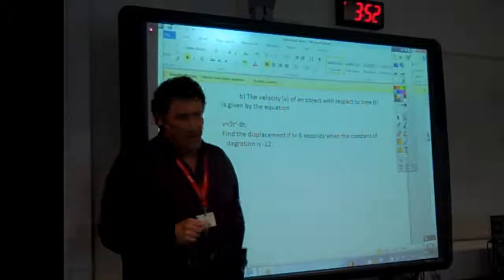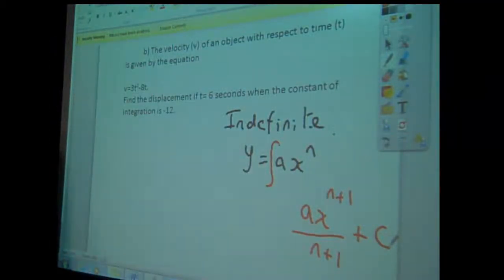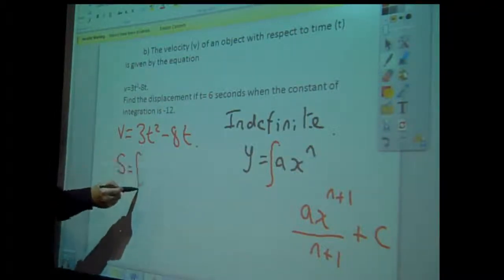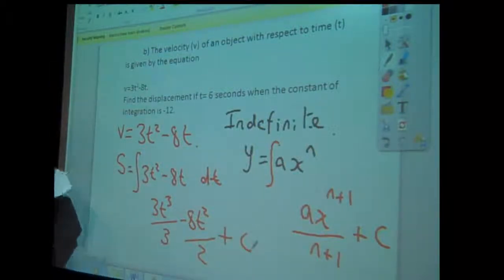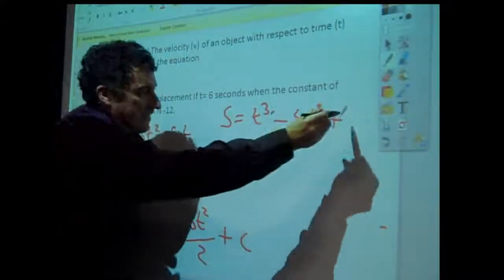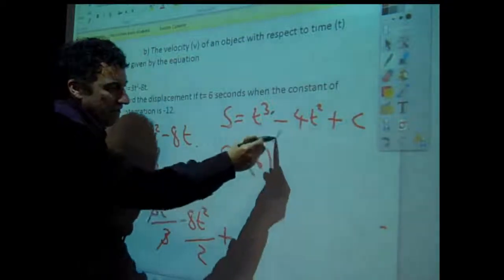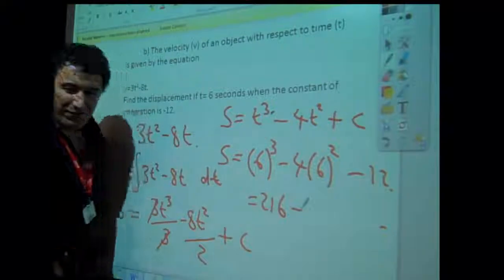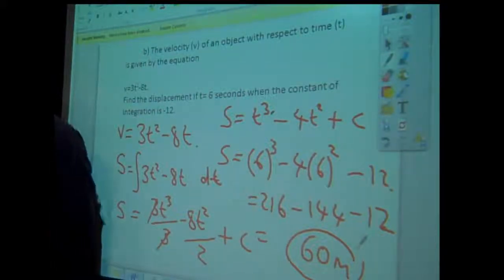Calculus, Part 5 - Integration to determine displacement of an object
Level 3 Engineering Further Mathematics - Calculus - Using Integration to determine the the velocity of an object with respect to time and then calculate the distance or displacement of that object.